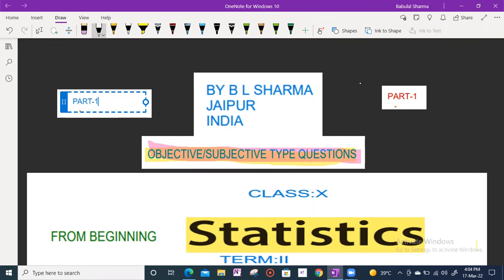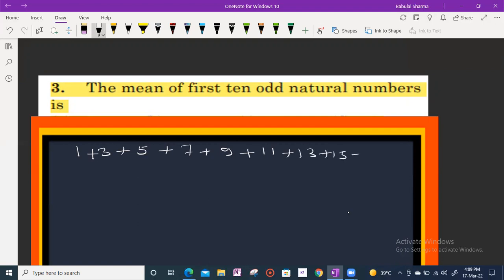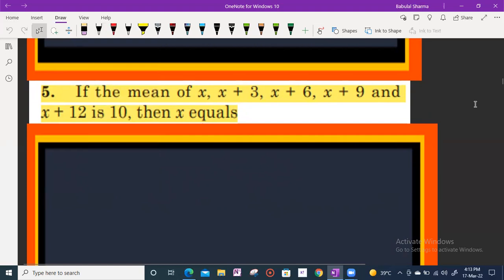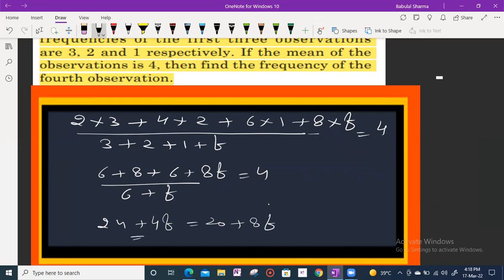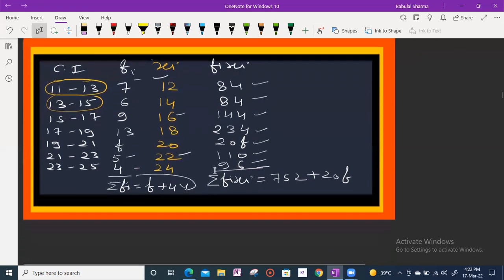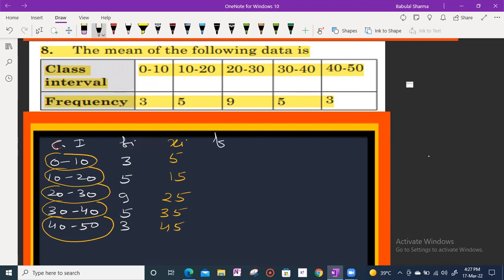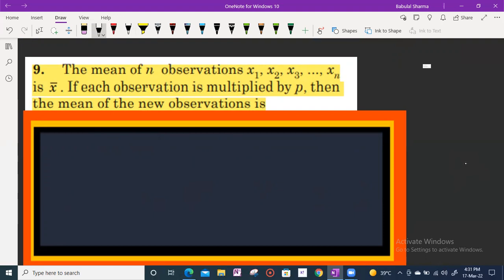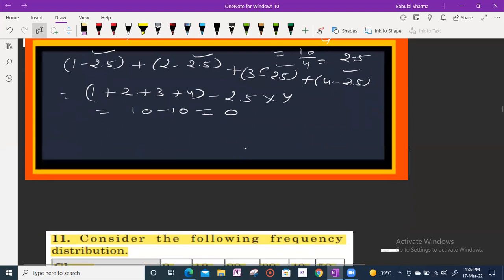CLASS X STATISTICS CH-13 NEW BOOK CH -14 OLD EDITION PART -1 BASICS CONCEPTS-2023 24-CBSE ALL BOARD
CLASS X  CLASS 10 STATISTICS CH-13 NEW BOOK [NCERT] CH -14 OLD EDITION PART -1 BASICS  CONCEPTS-2023 24-CBSE RAJASTHAN BOARD DEHLI BOARDALL EDUCATIONAL BOARDS

"Welcome to a comprehensive exploration of Class X Statistics! 📊📚 In this session, we delve into Chapter 13 of the new NCERT book and Chapter 14 of the old edition, focusing on Part 1 - Basics Concepts for the academic year 2023-24, tailored for CBSE, Rajasthan Board, Delhi Board, and all other educational boards. 📘 Join us in unraveling the fundamental concepts essential for a strong statistical foundation. 📈 Gain a profound understanding of the basics, laying the groundwork for in-depth statistical analysis and interpretation. Join us to solidify these core principles, preparing for success across various educational boards!